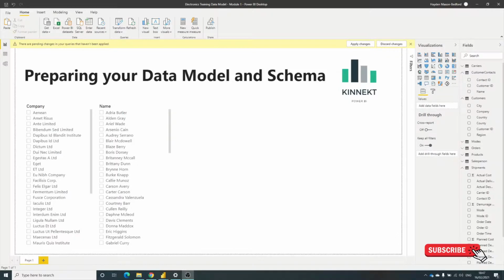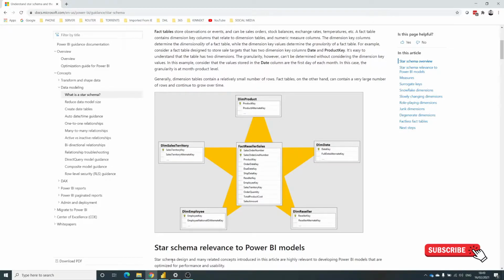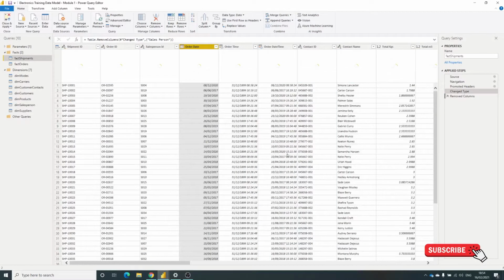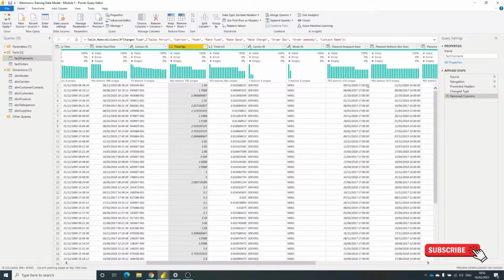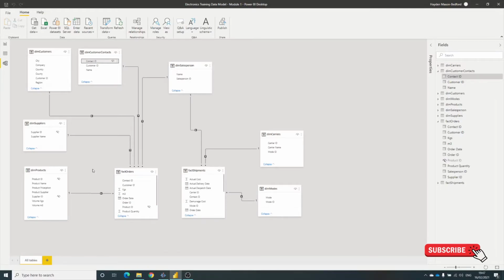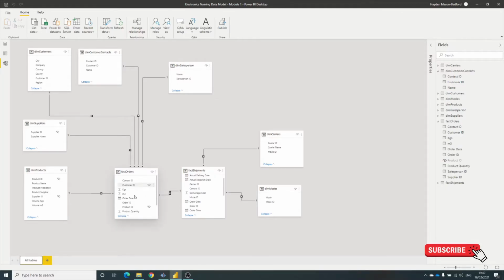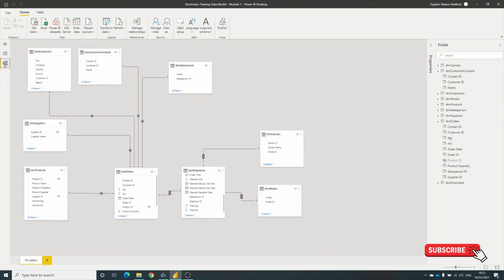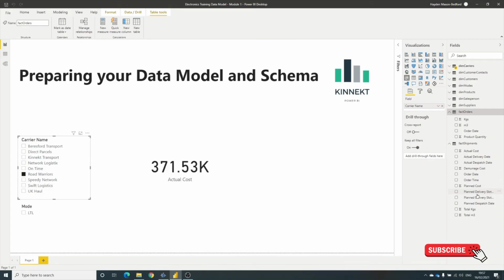Power BI star schemas and best practice data modelling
How to approach the design of your data model, applying the star schema and multiple fact tables.

- Optimise your models
- Reduce the size of your models